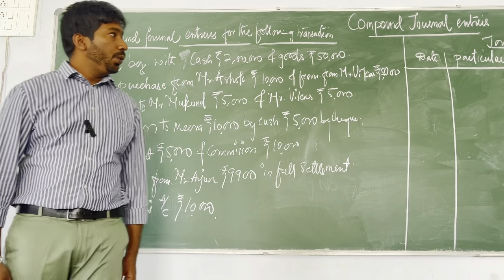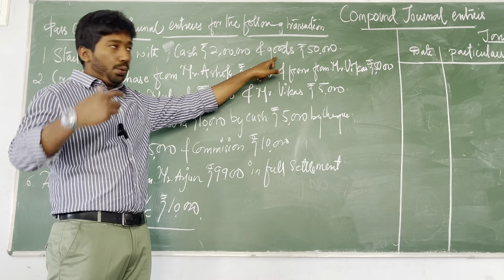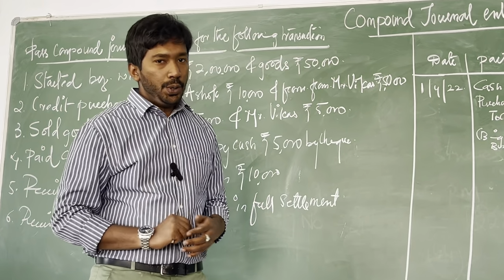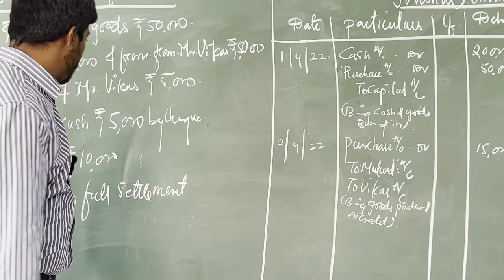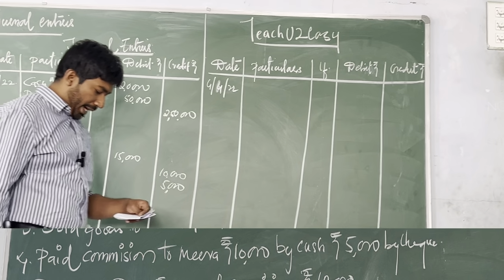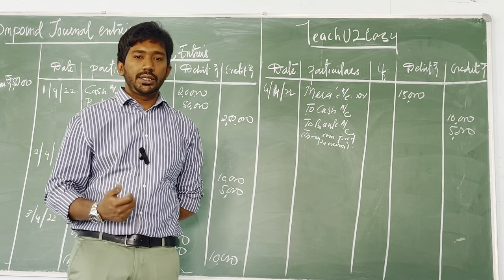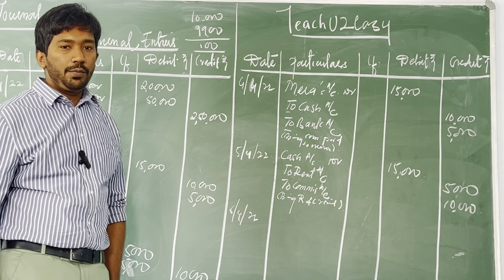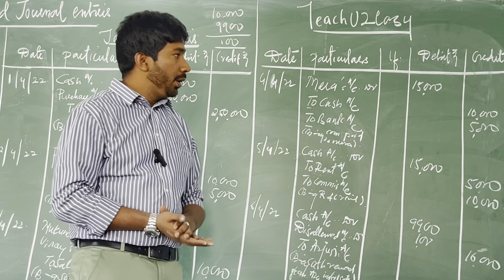How to do Compound Journal Entries 1st PUC 2023 || 1st Puc Accountancy 2023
I PUCAccountancy puc exam 2023 Accountany. journalentries. #6&12marksquestion. teachu2eazy .